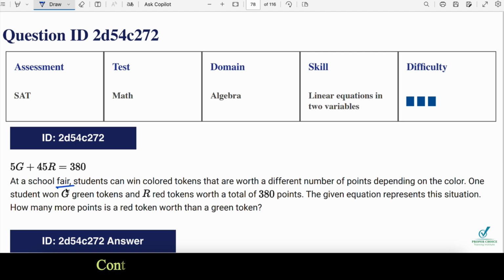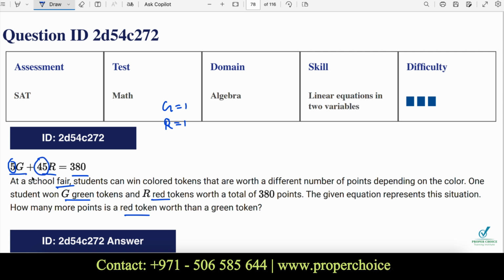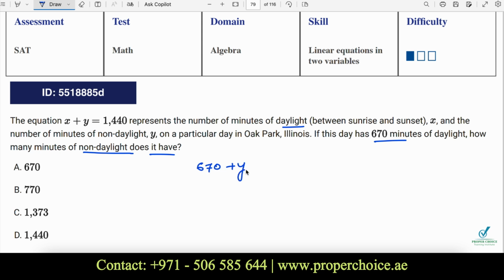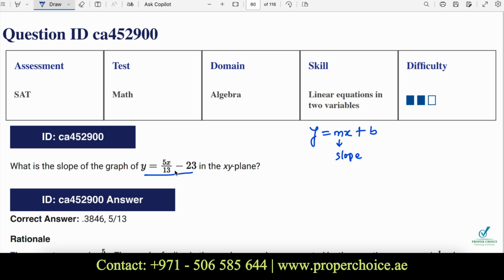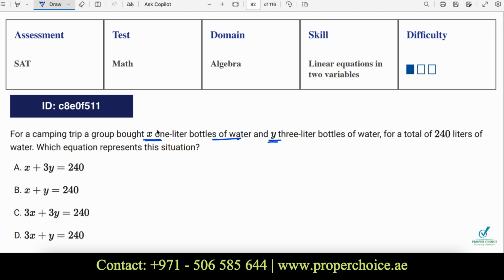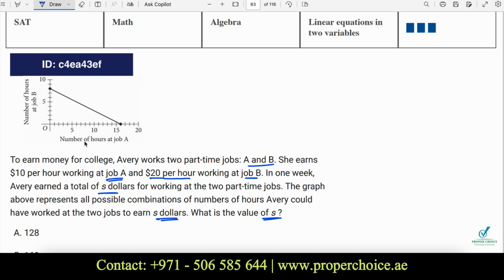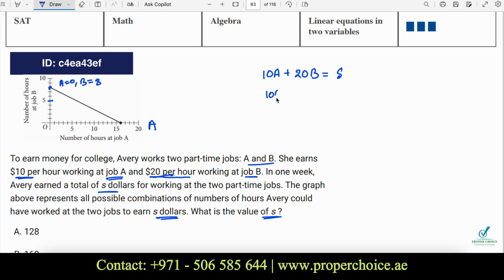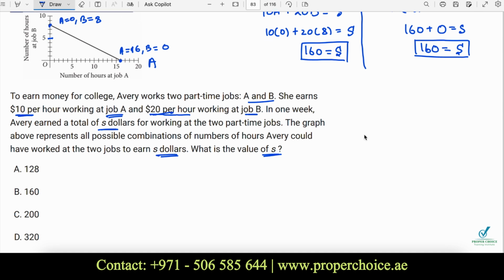Linear Equation in two variable - Digital SAT Math College Board Question bank solution - Part 31